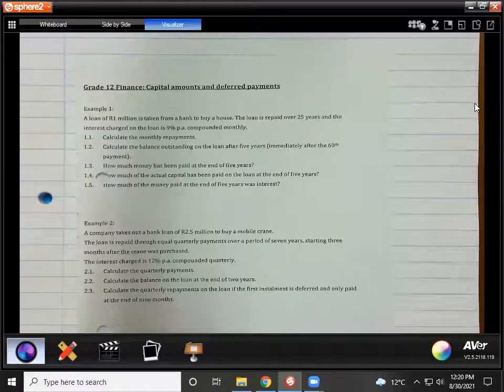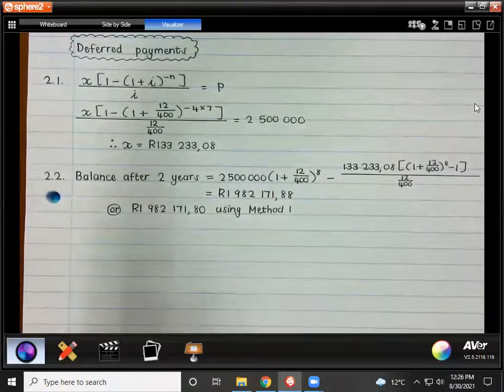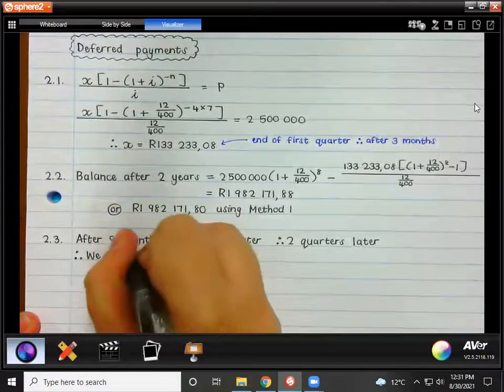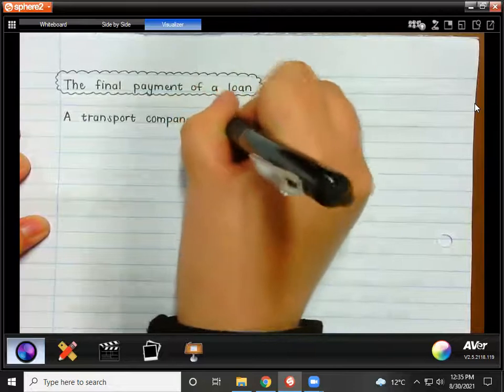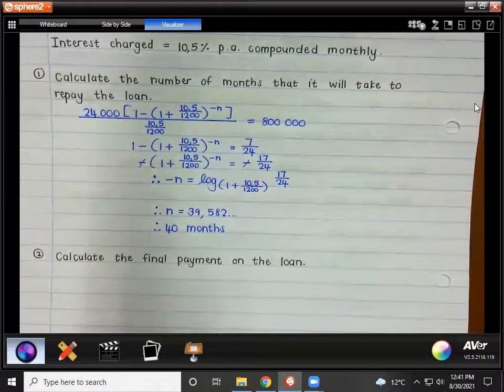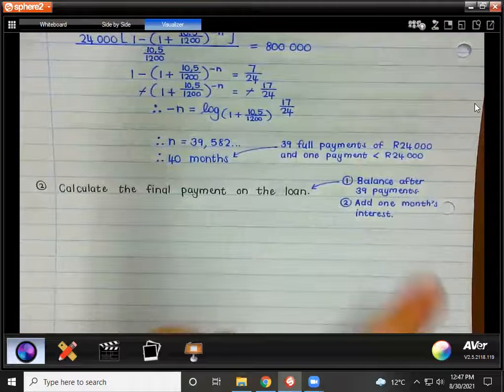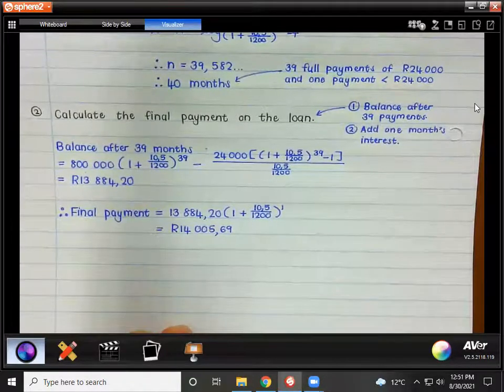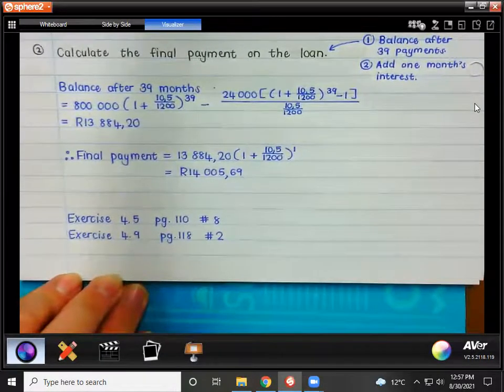Grade 12 Finance: Deferred payments and final payment on a loan